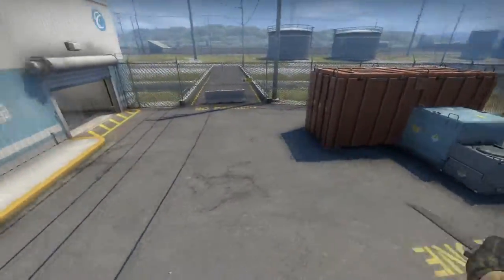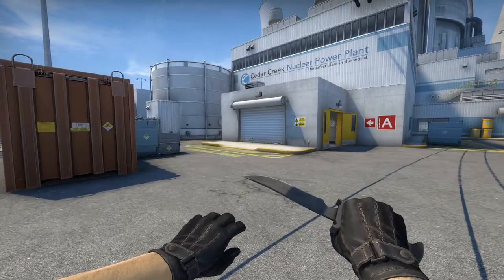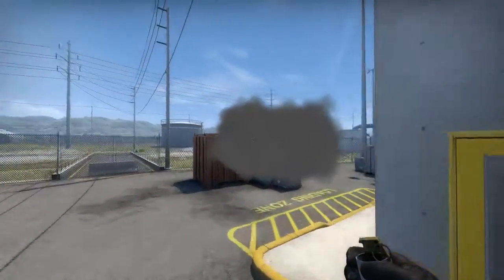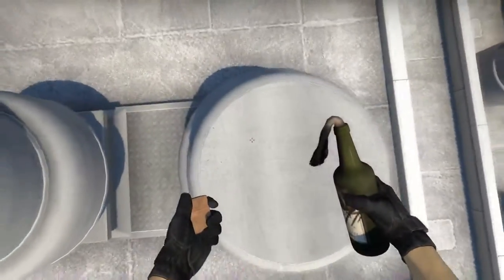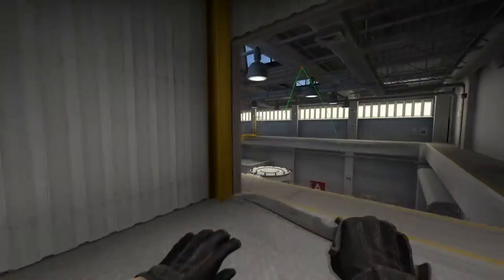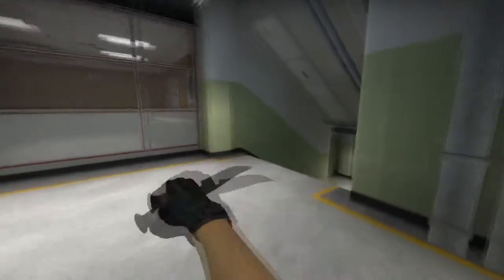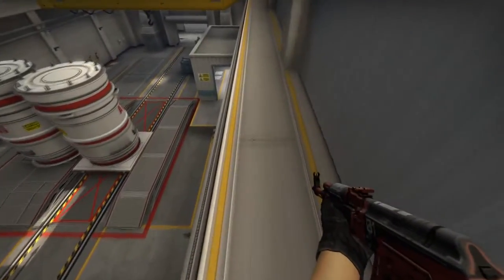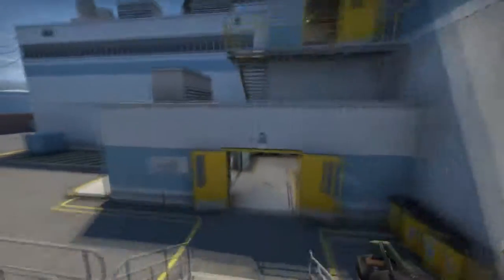Map Primer: Nuke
NOTE: This was originally made for my ESEA team, but all of it can be applied to any coordinated setting. In pugs, you can do most of this except for maybe outside smokes if you're playing solo. If you do want to play nuke at a higher level / in team environments, then everything here is pretty standard.

Timestamps
T Side Options -- 0:12
CT Side Options -- 1:04

Callouts -- 15:20

Utility 1:41
Outside Smokes, fast version (jumpthrows)
== Close T Red Smoke -- 2:00
== Far Smoke -- 2:20
== Cross -- 3:00

Outside Smokes, standing from marshmellow
== Close -- 4:44
== Far -- 5:12

Countering Outside Smokes -- 5:55

Breaking Skylights -- 7:05

Heaven Smoke -- 7:30
Mini Smoke -- 8:05
Top Hut Molly -- 9:05

Solo Execute Nade Set -- 9:42

Early flash for upper -- 10:48

Upper Rush Nade Set -- 11:40

CT Side Stuff -- 12:14